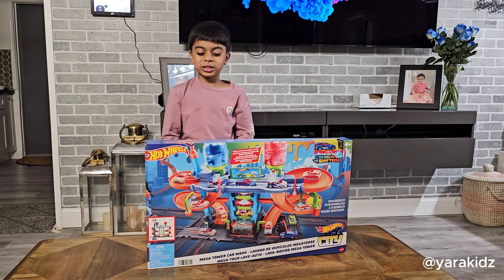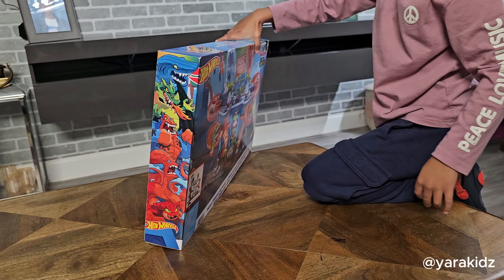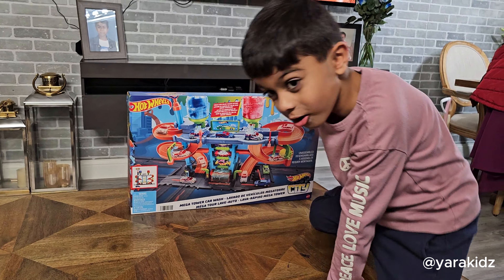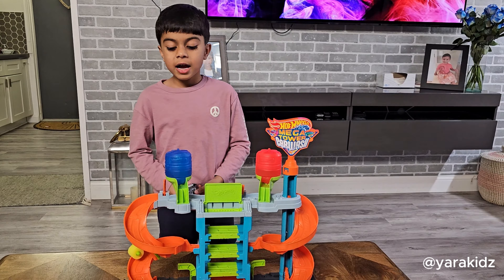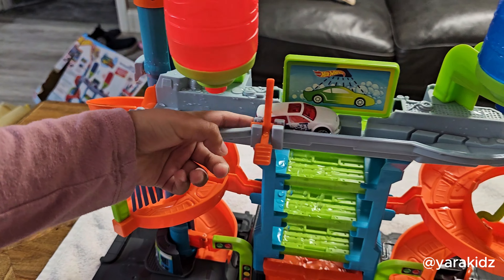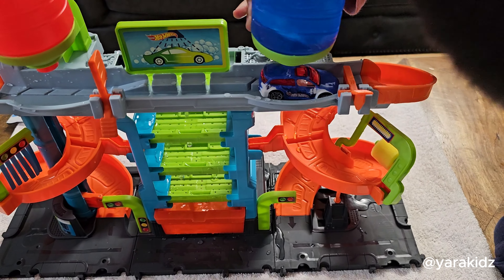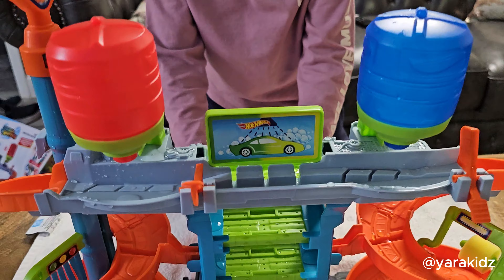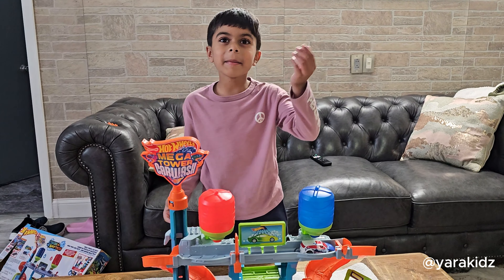HOT WHEELS MEGA TOWER CAR WASH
In this video we will unboxing of hot wheel mega tower car wash .
Amazing HOT WHEELS MEGA TOWER CAR WASH. Drive into some good, clean fun with the Hot Wheels City Mega Car Wash! Pull into the towering car wash and spin the handle to move the car up the rotating spiral. At the top, there are two water tanks that spray hot and ice cold water on the included Color Shifters vehicle to magically change its color. ​Experience the adventures of the Hot Wheels City Mega Car Wash with hot and ice cold water tanks that activate color-change features.

HotWheels
Aryan Yasin
Hot wheel car wash
Hot Wheels
Unboxing Toys
Dianaandroma
Hot Wheel Kids Fun
vladandniki
Yarakidz
Hot Wheels Toys
Unboxing Hot Wheels

Check out the coolest toys, the craziest stunts, the fastest action, and the most epic races.